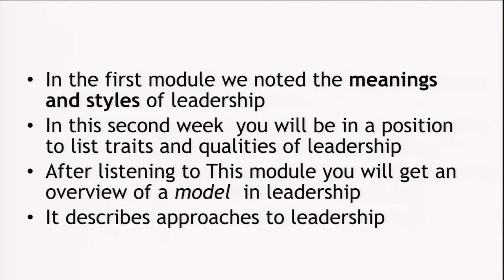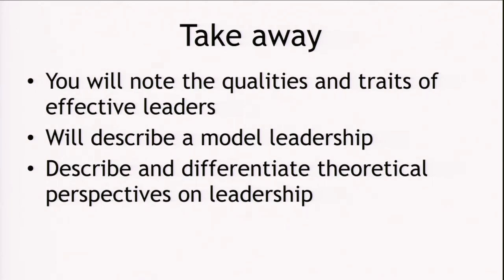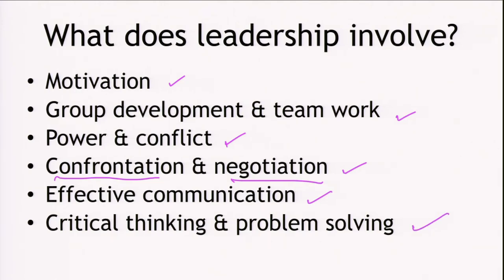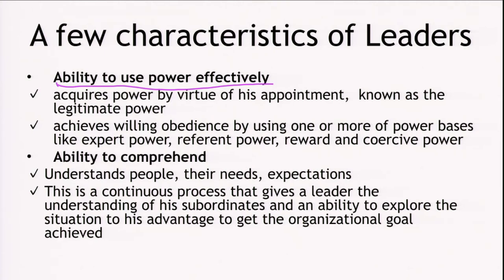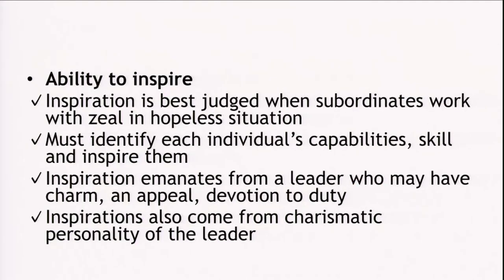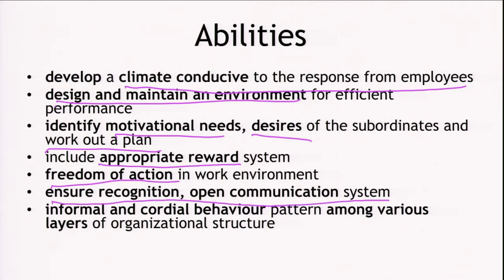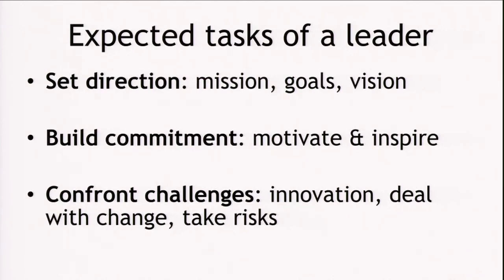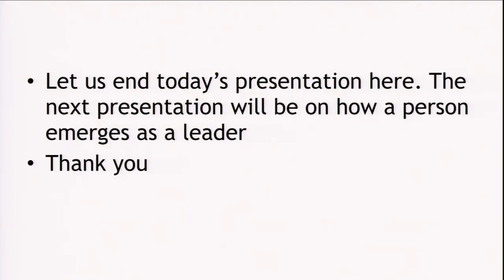M6 01 Introduction